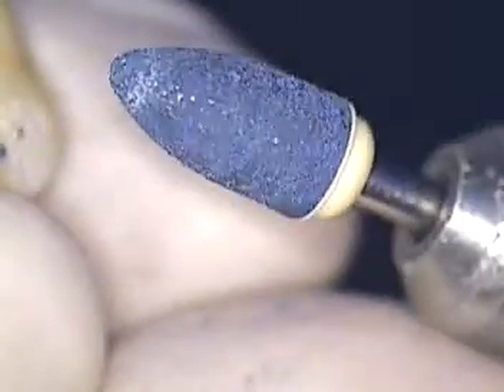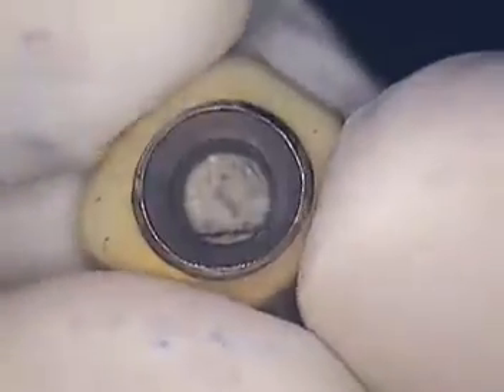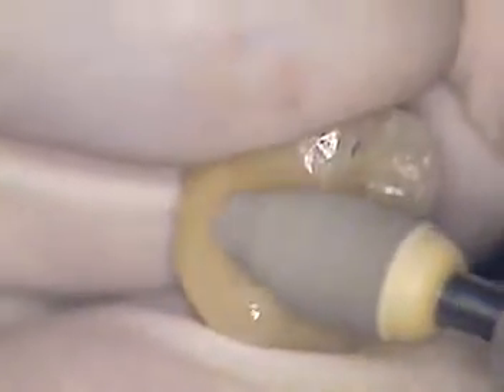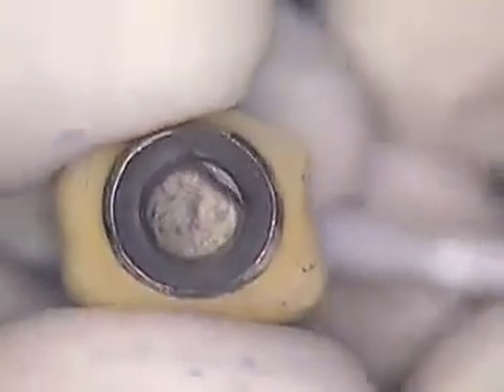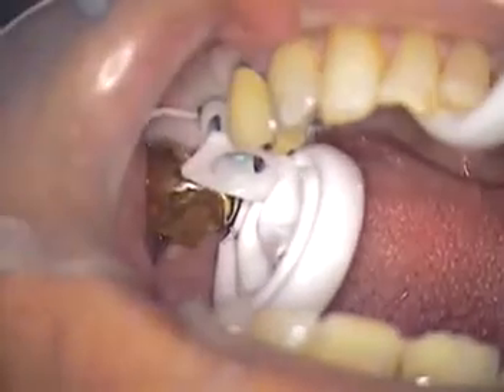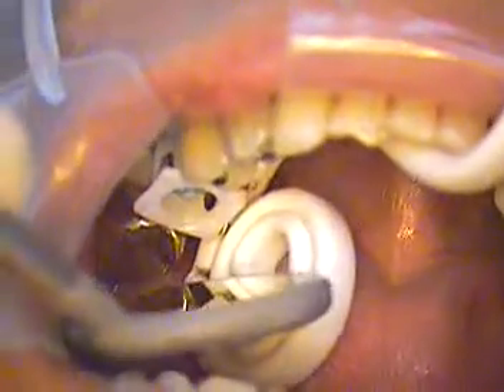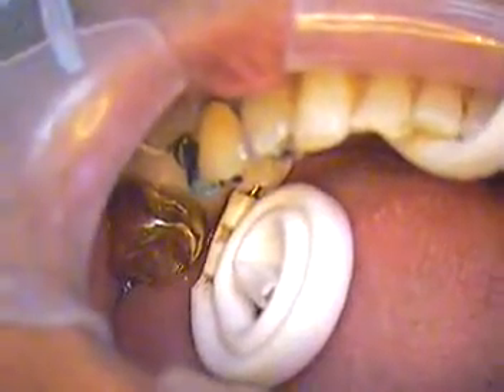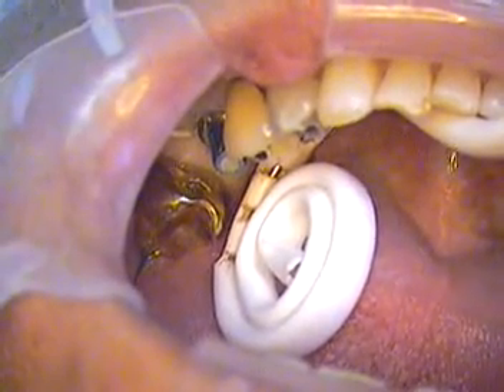DR.GERARD CUOMO -Dental Implant Crown lubricate before you cement Boca Raton, FL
This procedure was filmed in my private office without the use of local anesthetic.   It was created to help communicate the necessary steps one can take to avoid "Implantitis" caused by entrapment of cement under the implant margin.  The " Opti-Link" video microscope system was utilized for this proceedure.